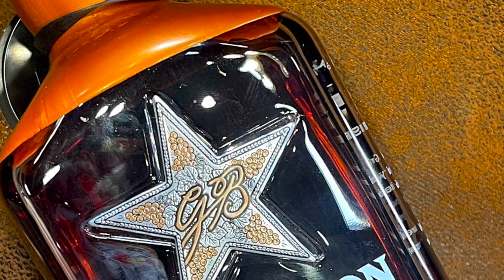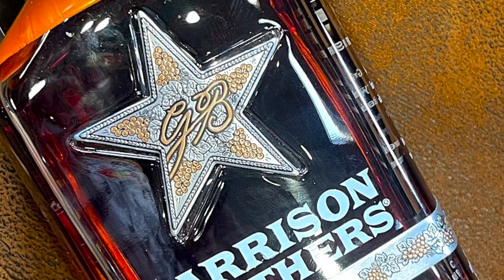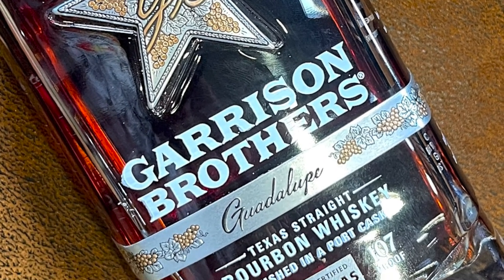Garrison Brothers 'Guadalupe Port Finish Bourbon' Copper Top